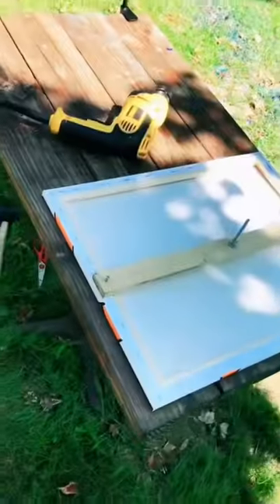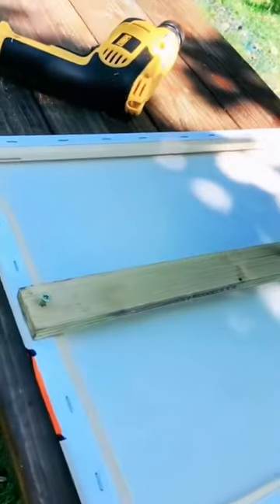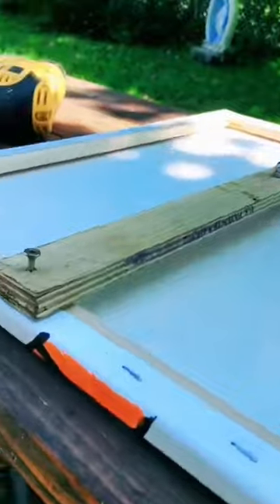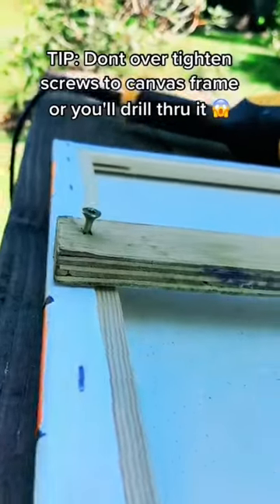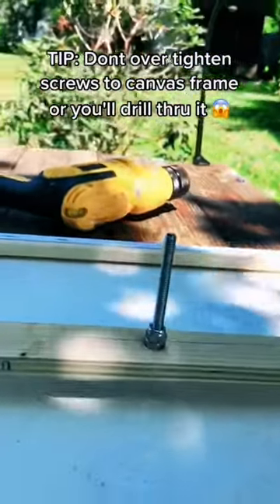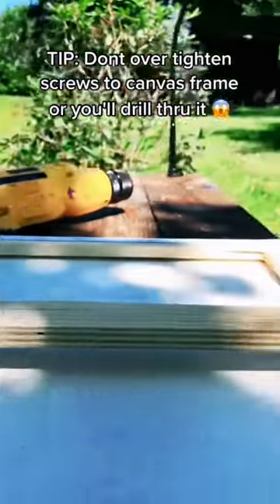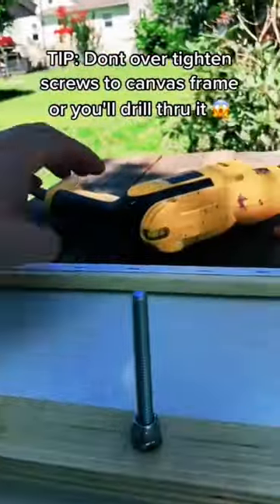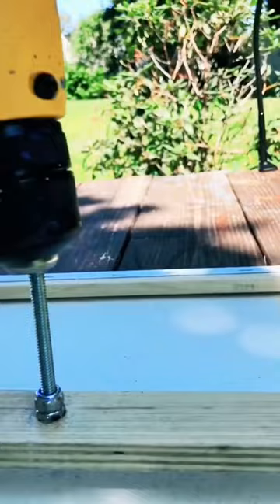How To Attach a Canvas to a Drill for Spin Art Tutorial